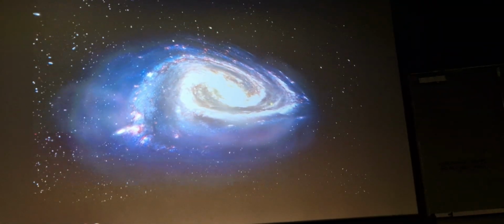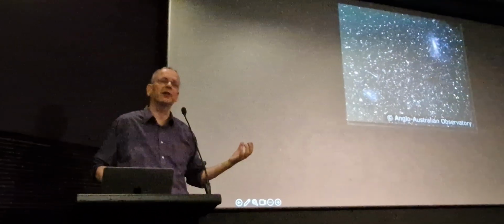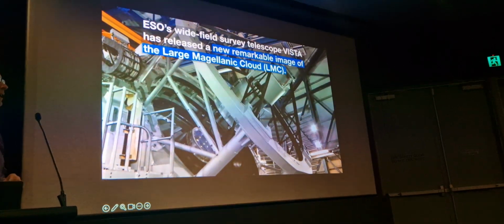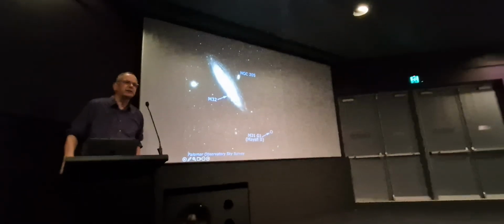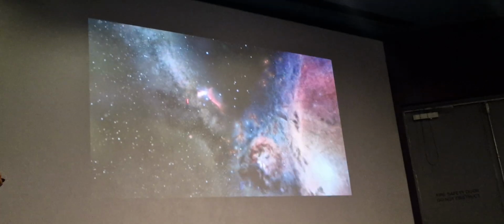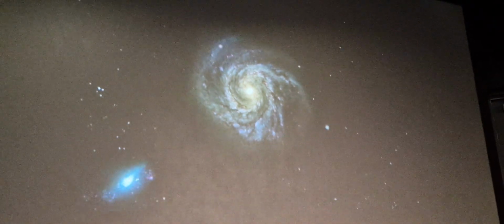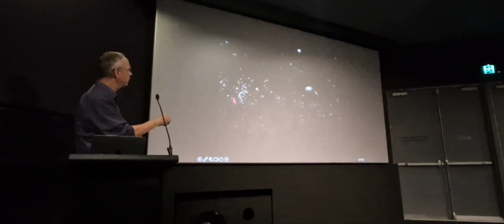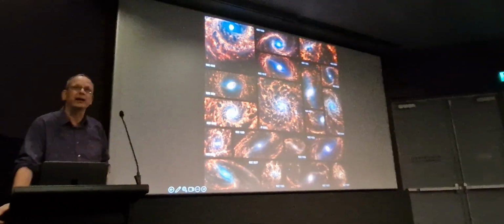To The Edge of The Universe ✨️Part 4